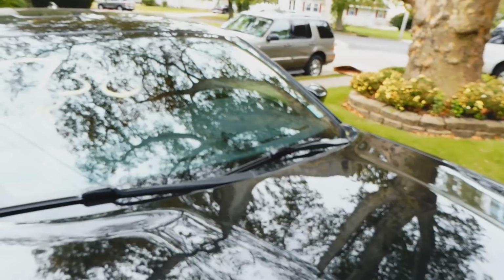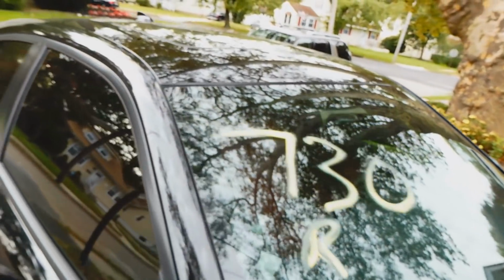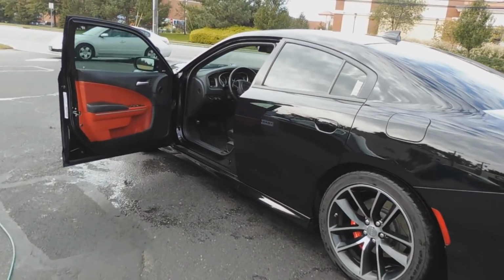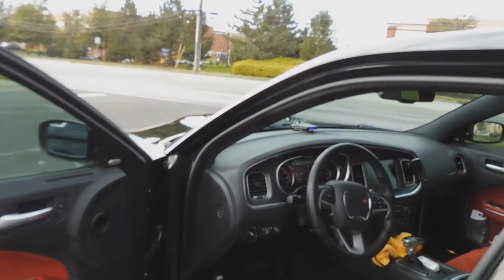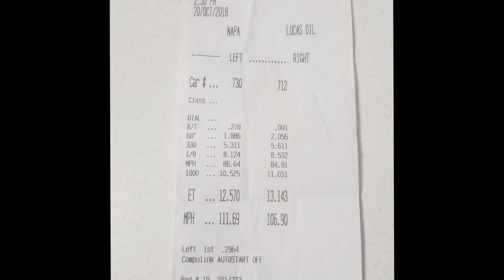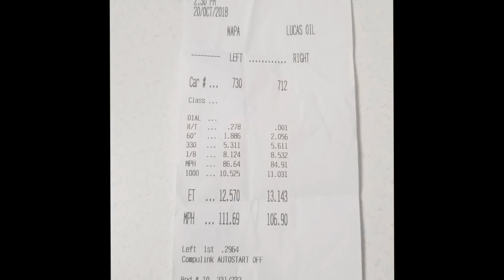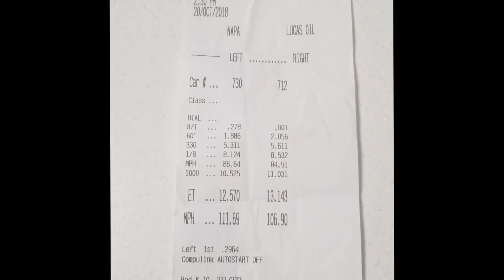My Stock 392 6.4L Scat Pack vs R/T Life cammed 345 5.7L RT! Youtube Callout 2018 October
Who doesn't want to know if a cammed 5.7L Charger is faster then a stock 6.4L Scat Pack Charger?  Well, the question can finally be answered!  Do you think R/T Life and I should do a rematch?